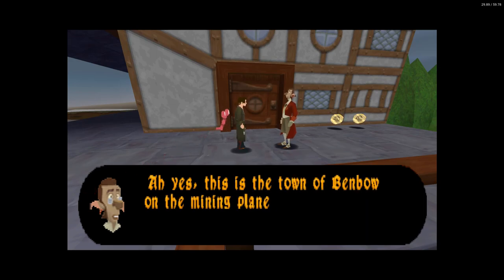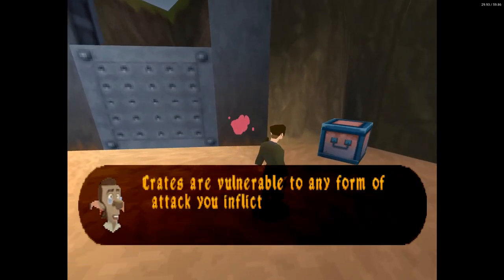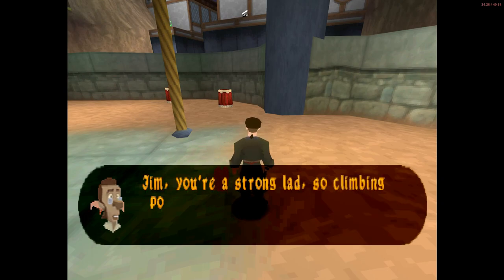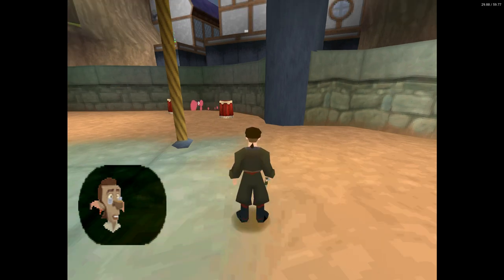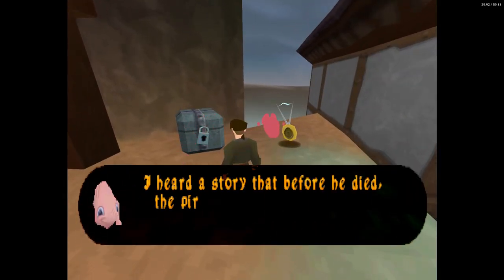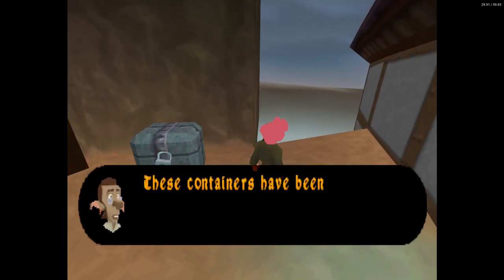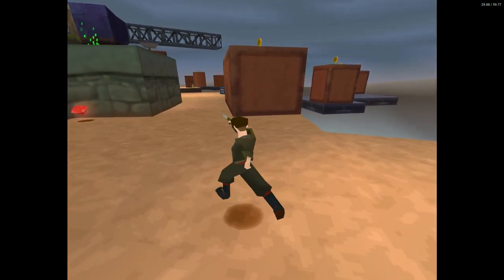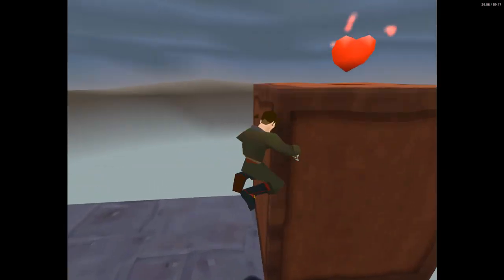Hawkins: Year of the Pirate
Honestly I don't even remember recording this. Who even knows how it got onto my computer. Total mystery. You can tell the developers used Spyro the Dragon as something of a template when implementing the basic design, as a lot of the beats between this and that match. Beyond that, it's playable I guess.